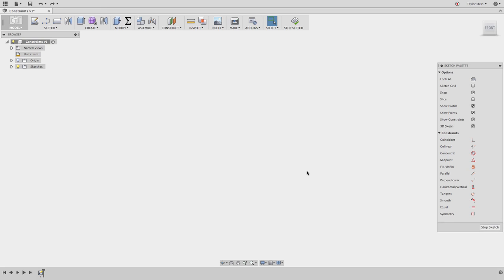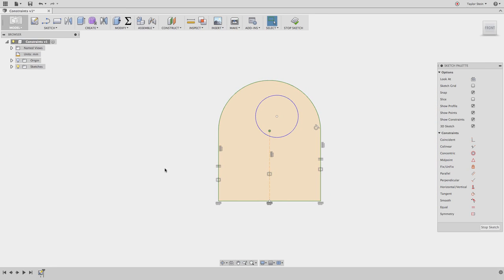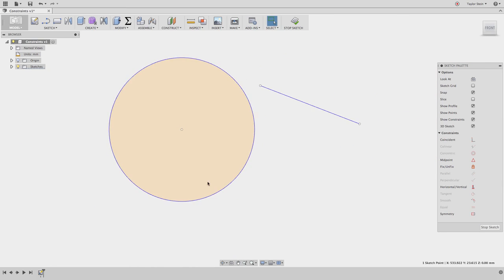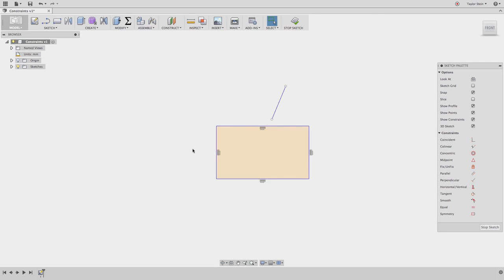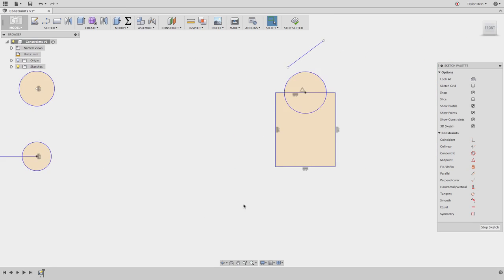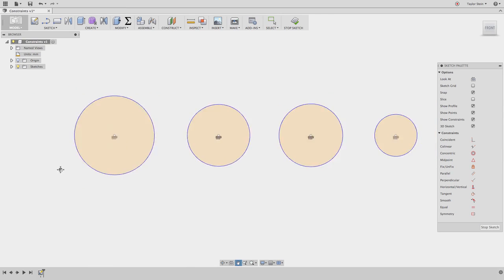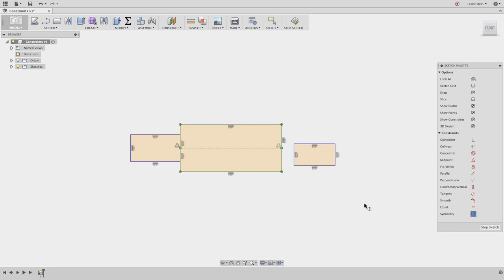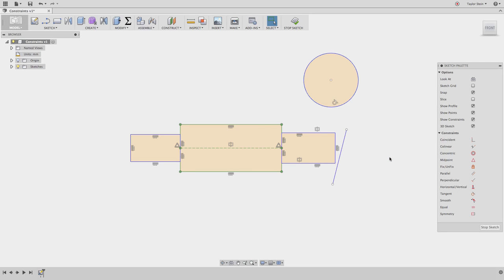2 Fusion 360 Sketch Constraints YouTube